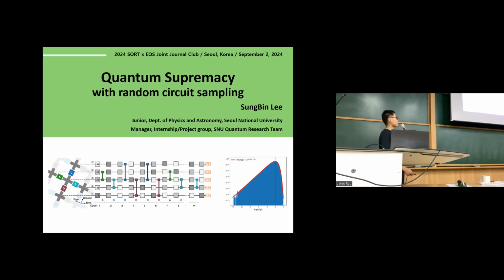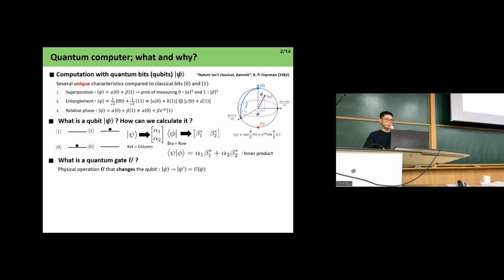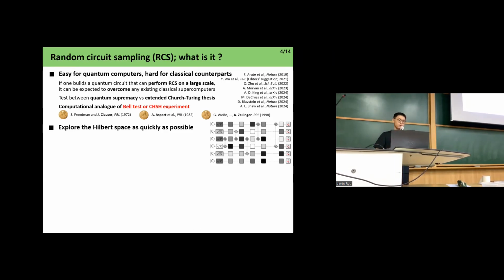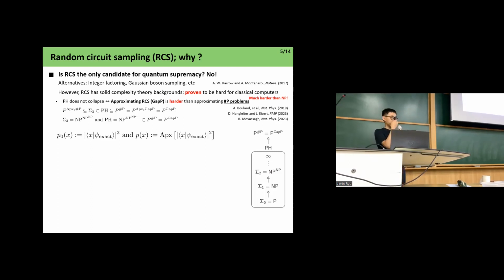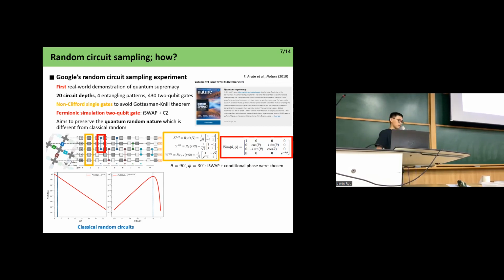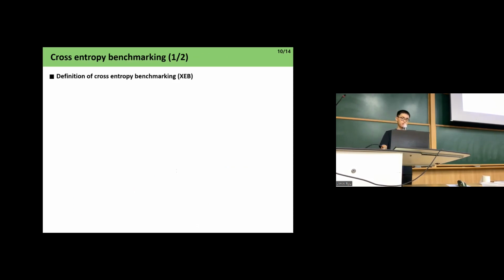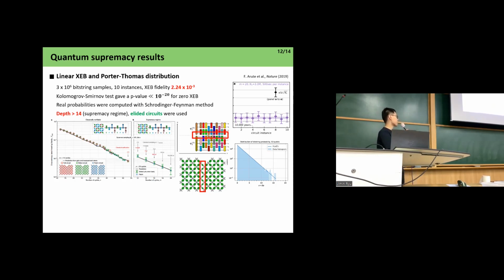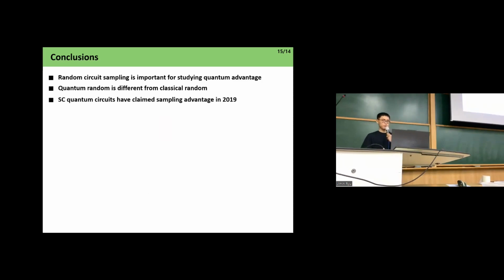[SQRTxEQS 연합저널클럽] Quantum Supremacy with random circuit sampling - 이성빈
2024년 9월 2일 진행한 2024 SQRTxEQS 연합저널클럽 발표 영상입니다.